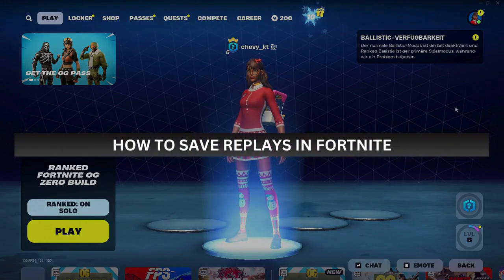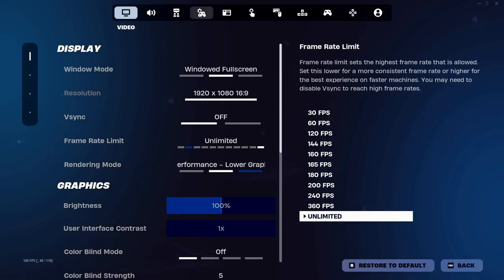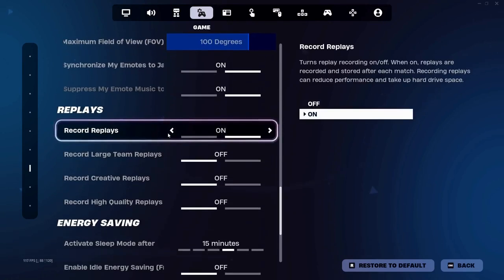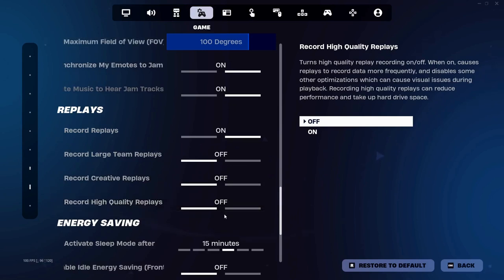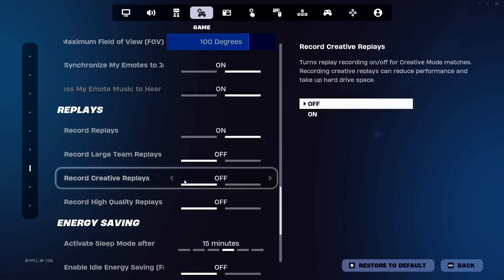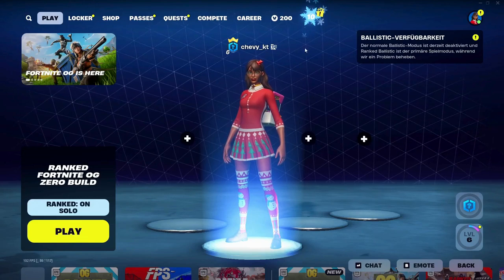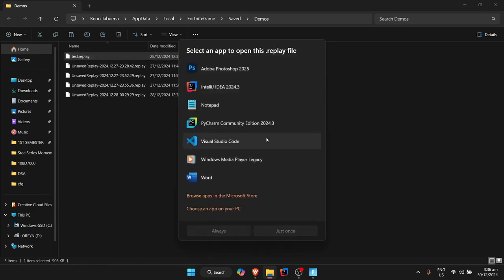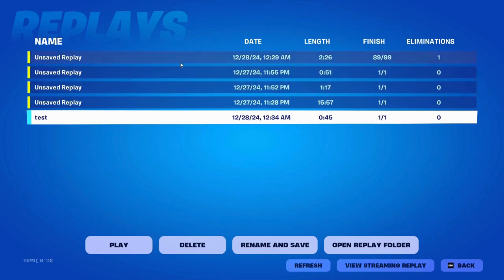How to Save Replays in Fortnite | Fortnite Tutorial (2027)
Want to review your best moments or analyze gameplay? Saving replays in Fortnite allows you to relive your matches, share highlights, or improve your strategy. This tutorial will guide you through saving and managing replays step by step.

In this tutorial, you'll learn:
How to enable replay recording in Fortnite settings.
Step-by-step instructions for saving, accessing, and organizing your replays.
Tips for editing and sharing replays with friends or on social media.

Relive the action—follow these steps to save replays in Fortnite!